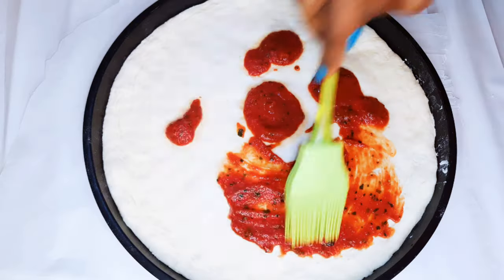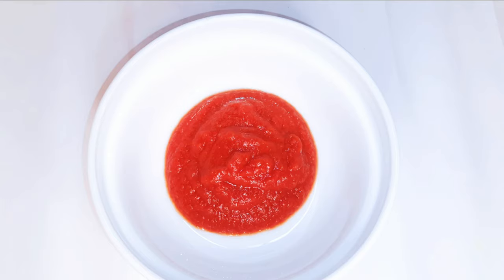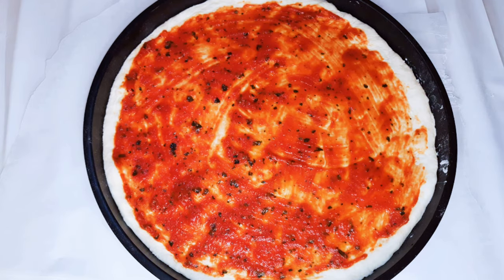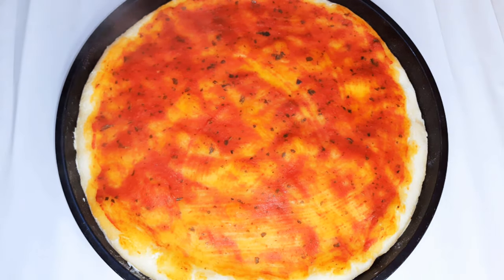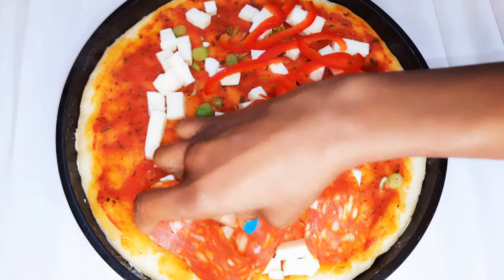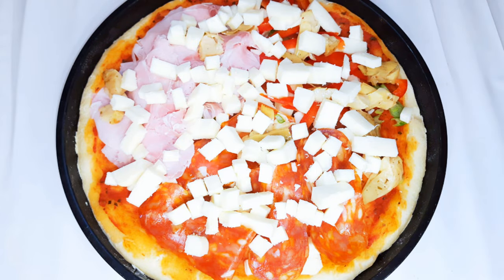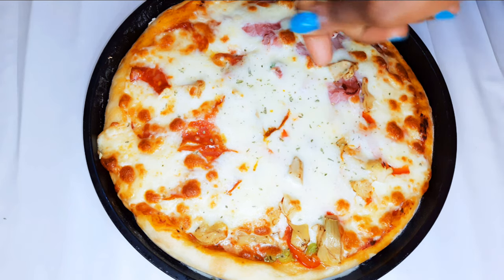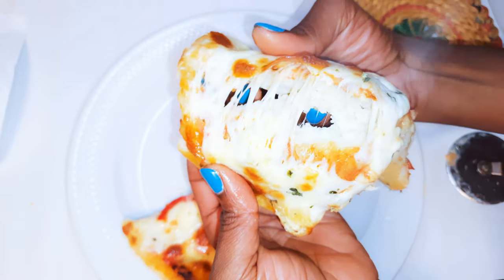Making a three season italian style pizza at home, Never buy pizza again!!! soft air filled bread.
Making a three season italian pizza at home, with super soft and air filled bread/bread/crust.
Do you like making pizza at home? well i love it too, in this video i will be making a 3 season italian style pizza in the easiest way. the crust is supper soft and air filled will lots of mozzerella cheese. try this at home during the weekend and you wouldn't need to buy pizza ever again.